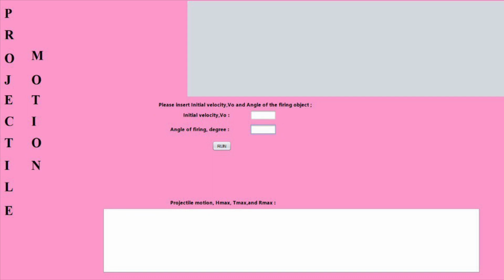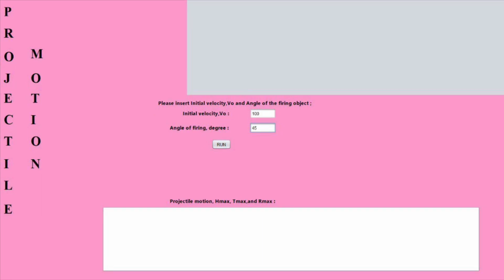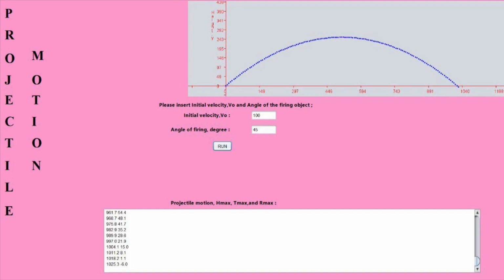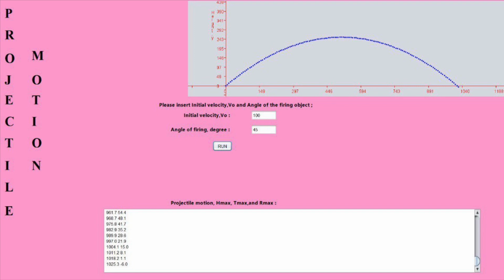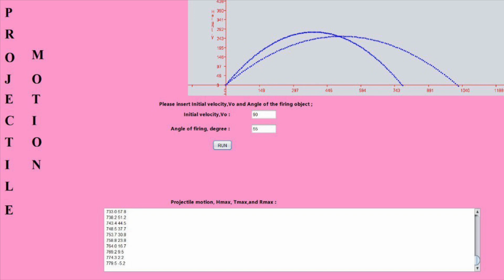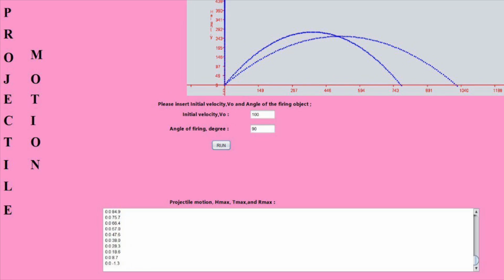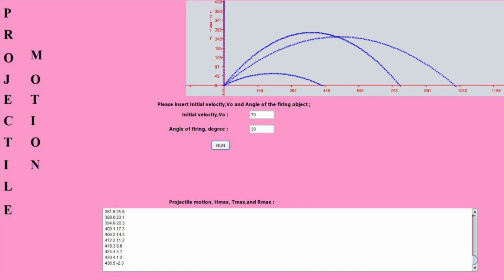MINI PROJECT (PROJECTILE MOTION) AISHA DALILA